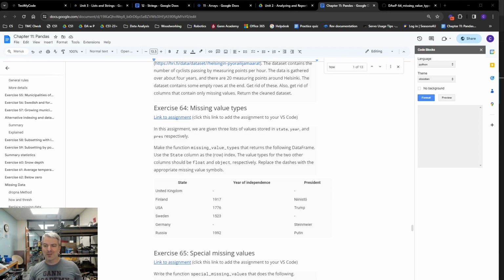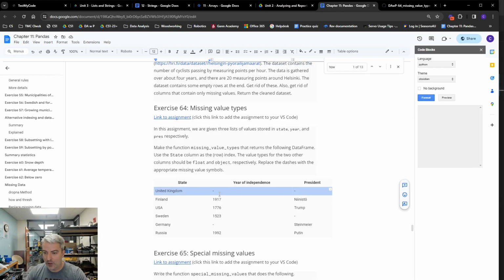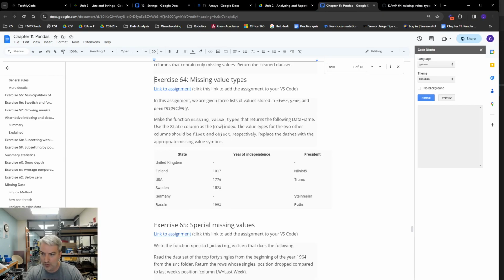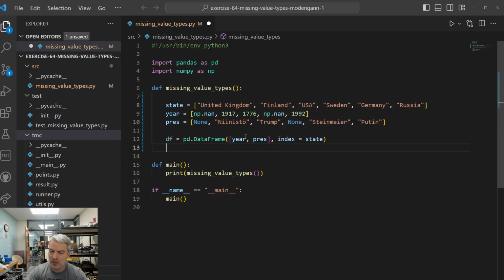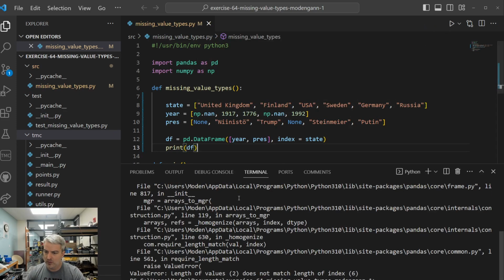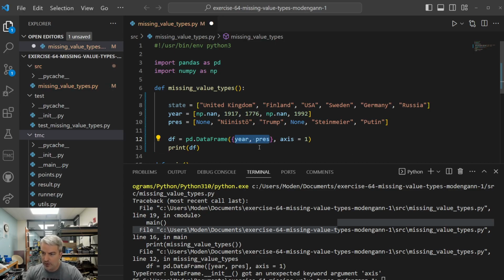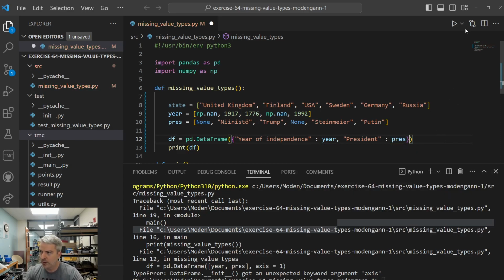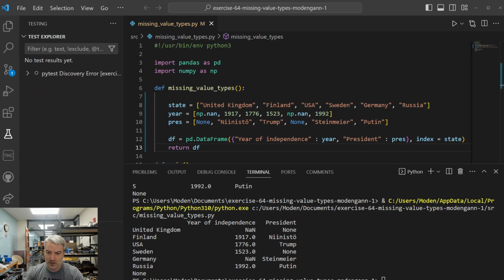DAwP 63: Missing value types